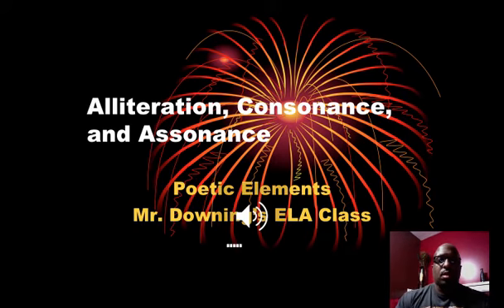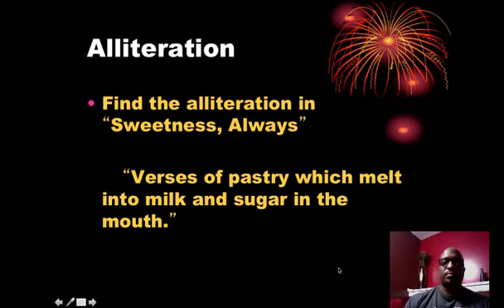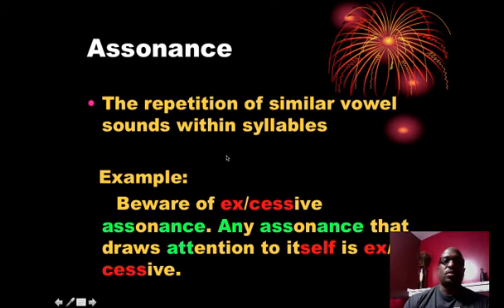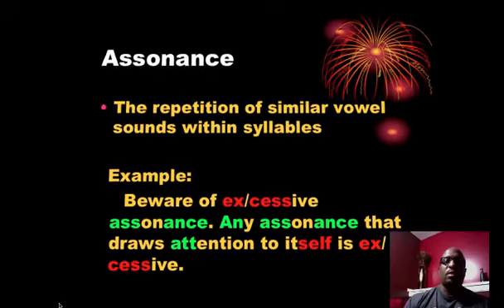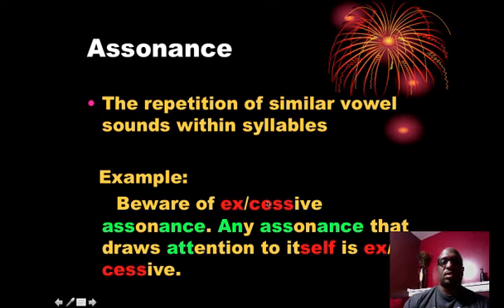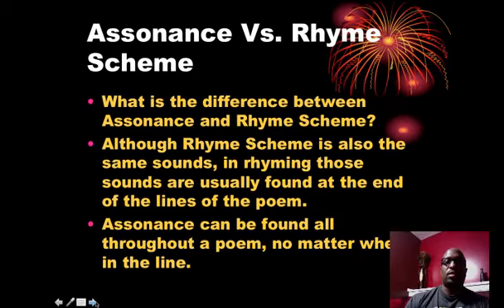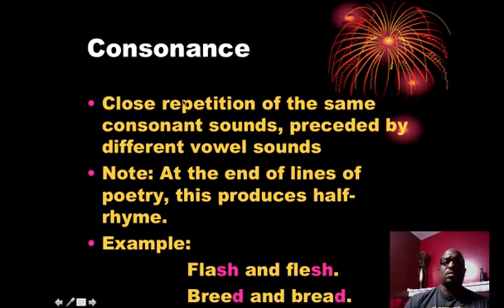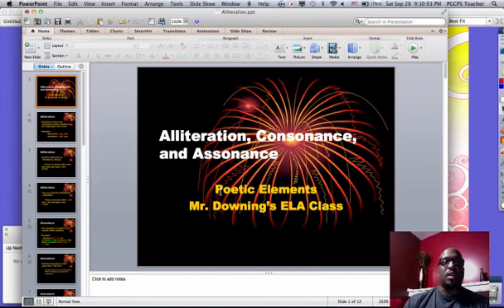Poetic Elements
Table of Contents:

00:00 - Alliteration, Consonance, and Assonance
00:21 - Alliteration
01:08 - Alliteration
01:22 - Alliteration
01:32 - Assonance
02:49 - Assonance
02:55 - Assonance
04:04 - Assonance
04:23 - Assonance